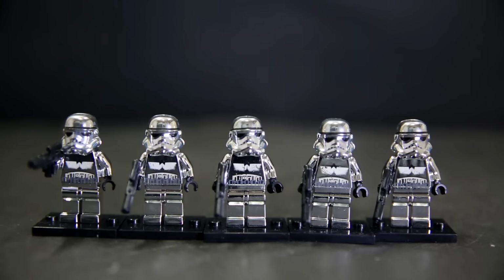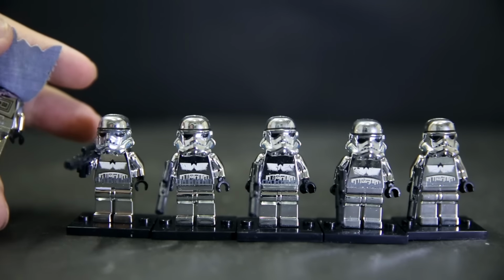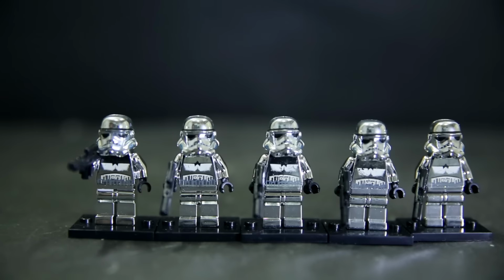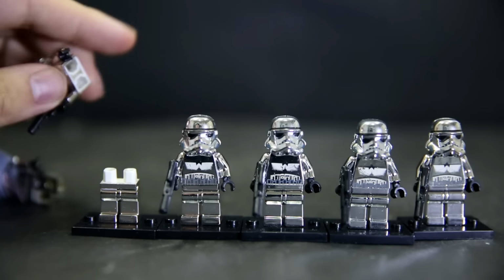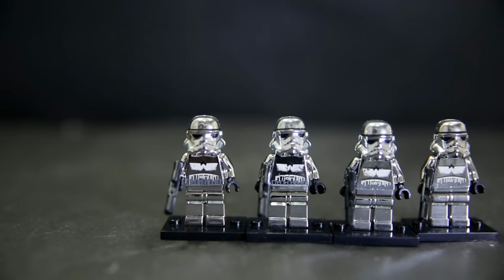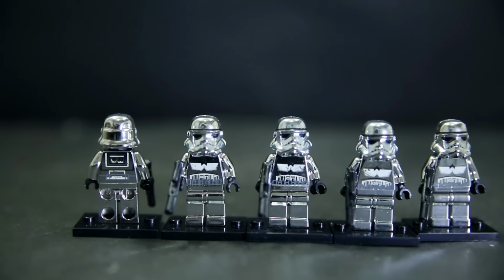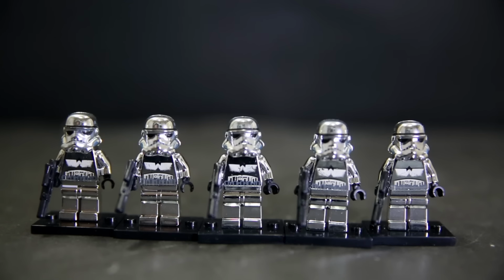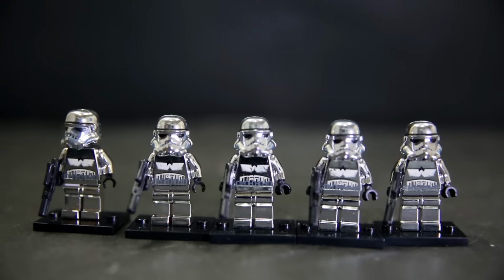Lego Star Wars Chrome StormTrooper Pogo Bootleg PG801 Review